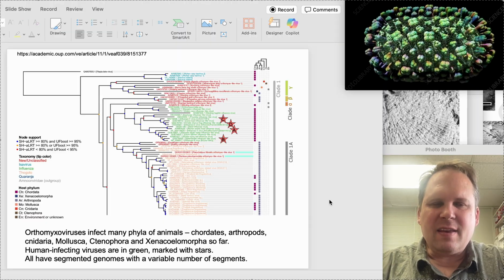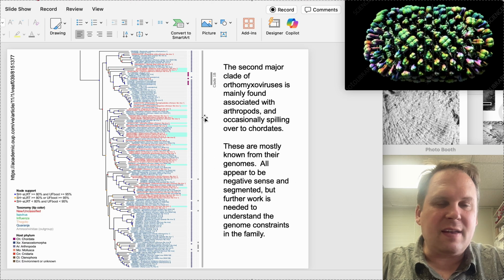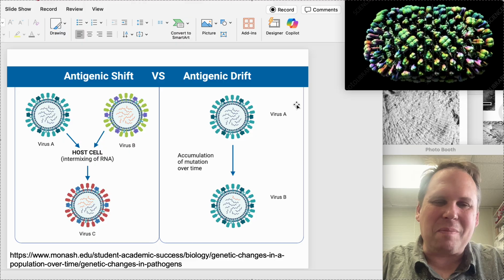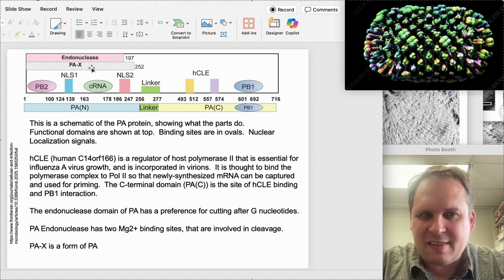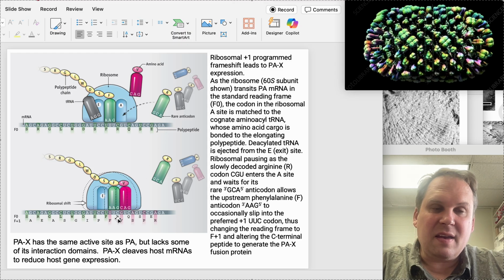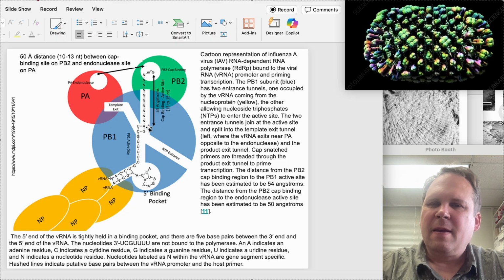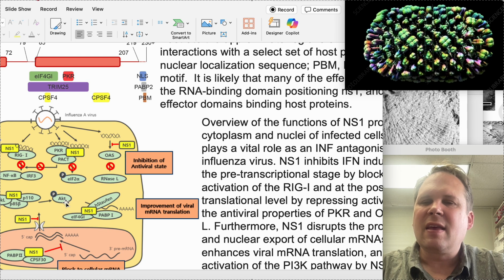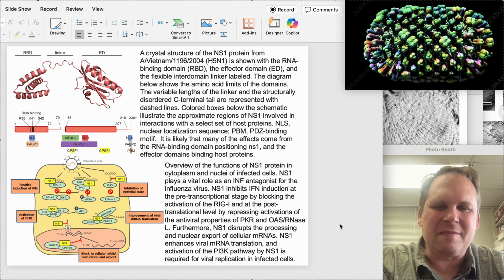Influenza Updates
Orthomyxovirus phylogeny, PA-X function, NS1 function.